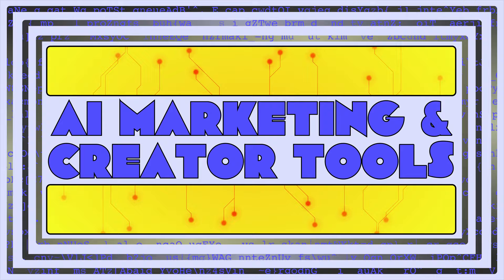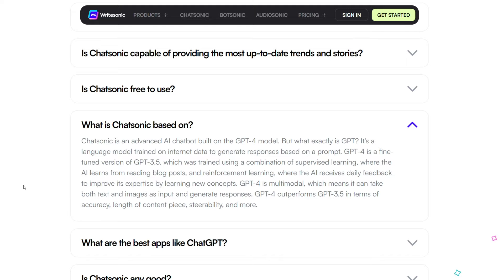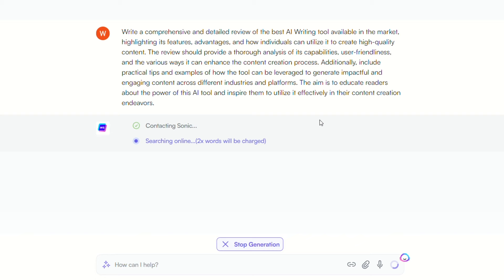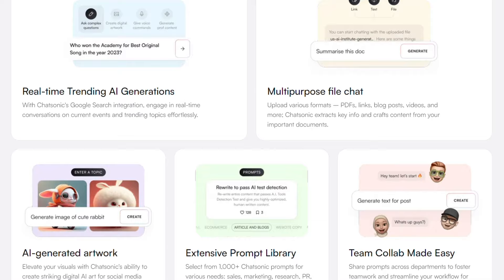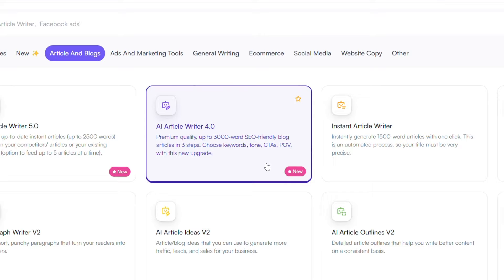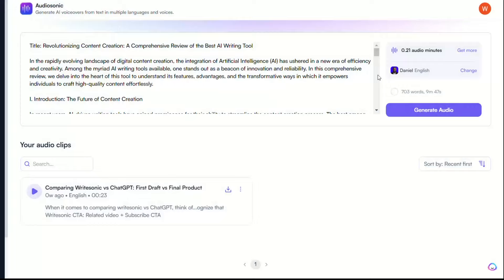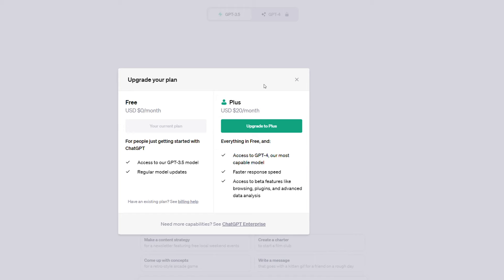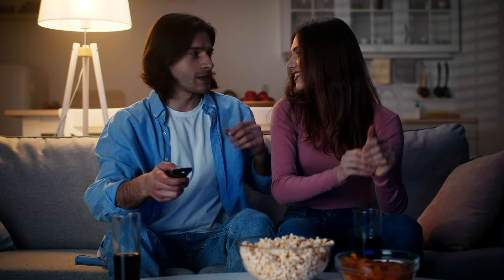ChatGPT vs Writesonic AI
Writesonic AI is one of the best AI tools dominating the AI Marketing landscape. In this video, you’ll see why some people are choosing Writesonic over ChatGPT for their copywriting!

Chapters:
00:00 Intro
00:39 Ease of Use
02:18 Quality of Results
03:54 AI Features
06:36 Price
07:18 Final Thoughts